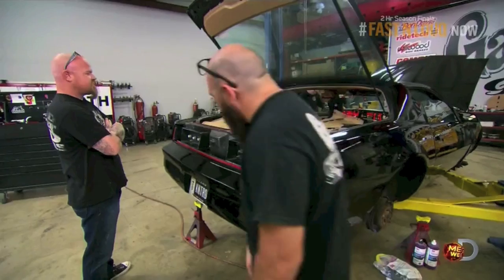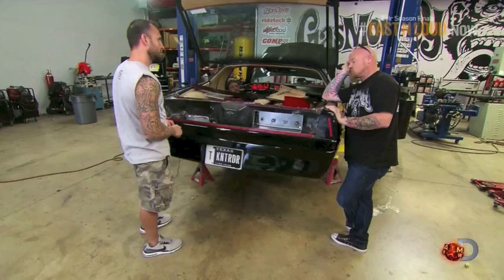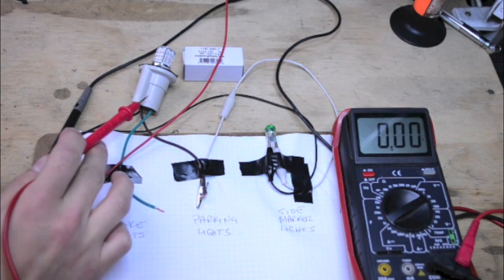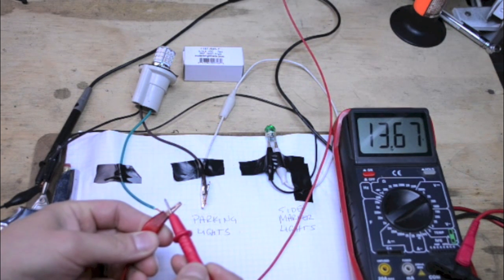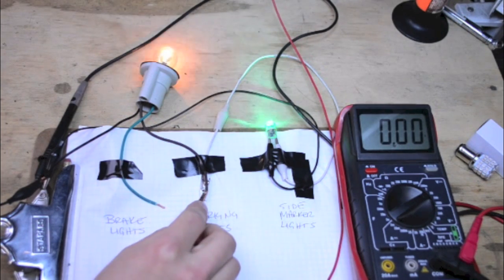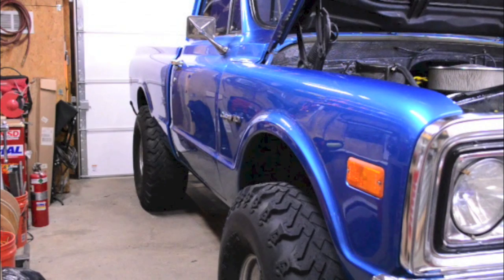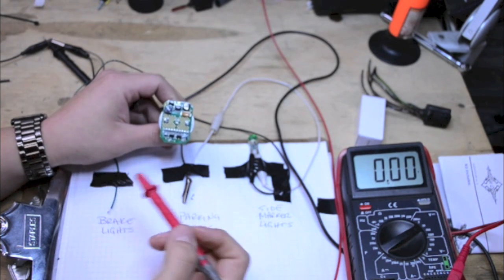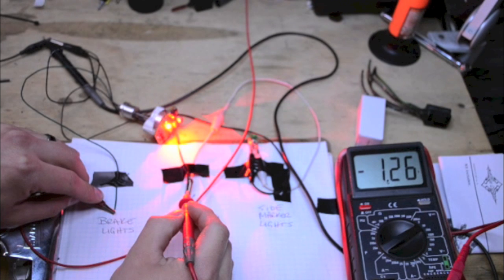LED Lights - Most Common Problem Explained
In this video we demonstrate one of the most common issues associated with using LED lights in an automobile, particularly older ones.

In short, some LED lights can cause the rest of the lights in the vehicle to turn on when power is applied to only LED lights. This can affect anything from Headlights, and Marker Lights, to Turn Signals, and Brake Lights creating unsafe driving conditions.

Watching Fast N Loud one night we noticed they ran into the same issue we recently ran into, so we decided to explain why this happens and how to correct it.

Using the correct LED lights or a modified lighting circuit can prevent these issues.